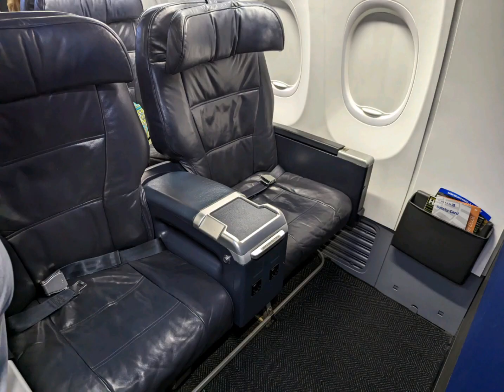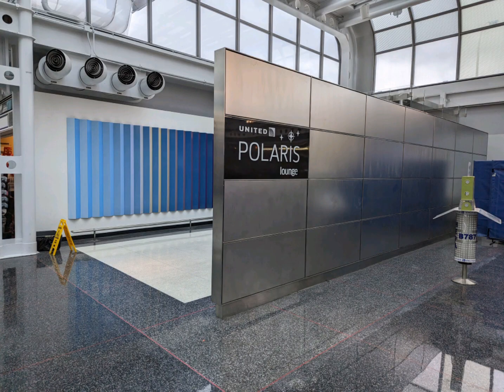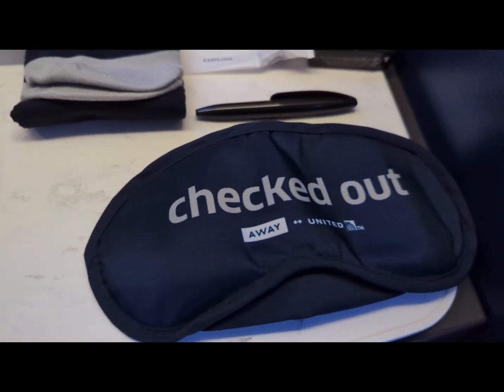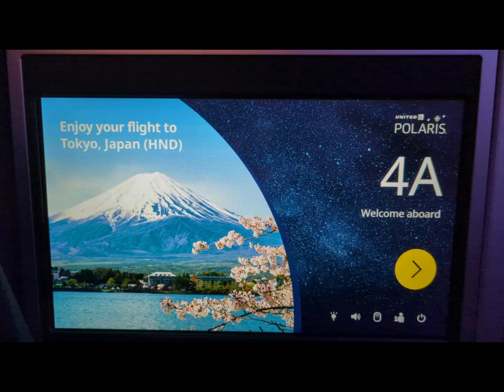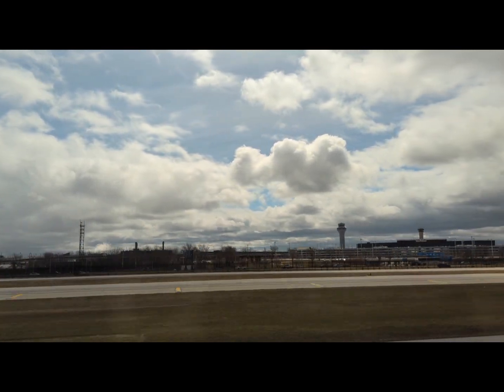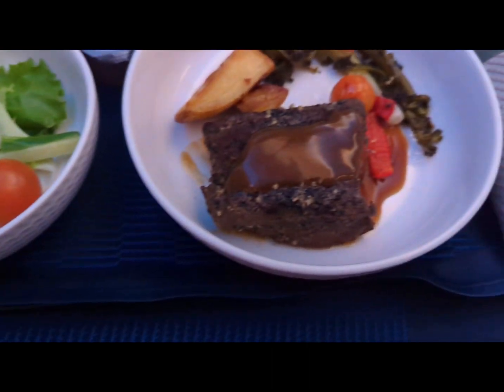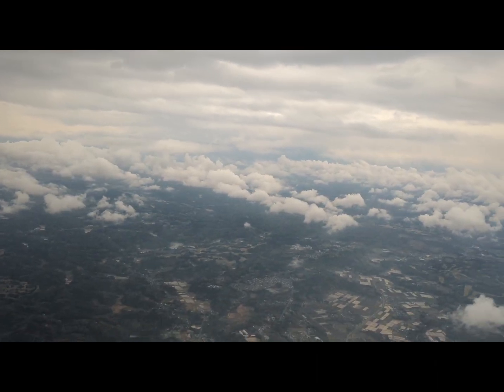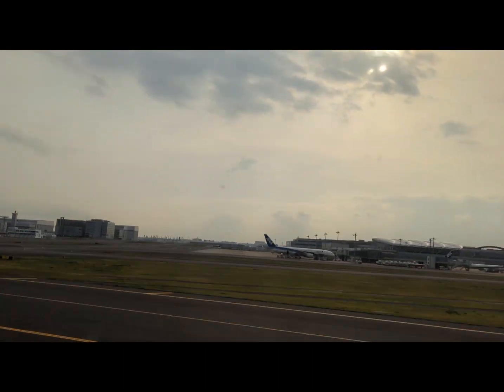Japan Series #1: United Polaris Business Class Review | TPA to ORD to HND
Join me on my United Polaris Business Class ticket from Tampa International Airport to Chicago O'Hare to Haneda Airport near Toyko, Japan.